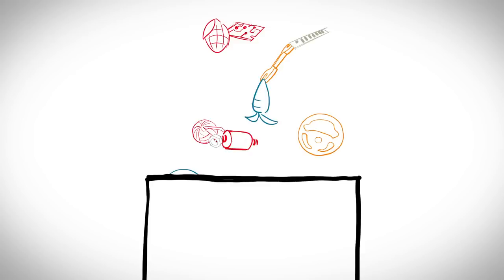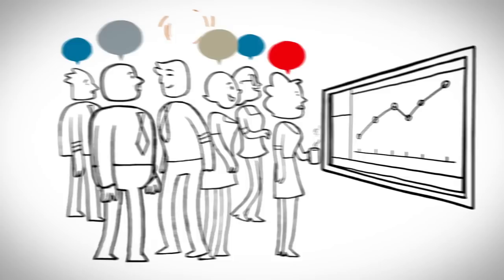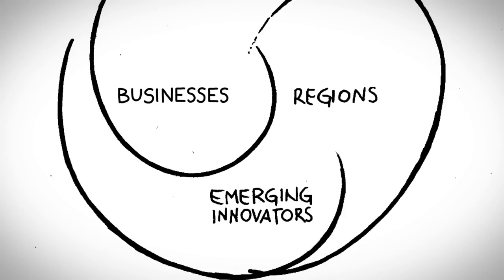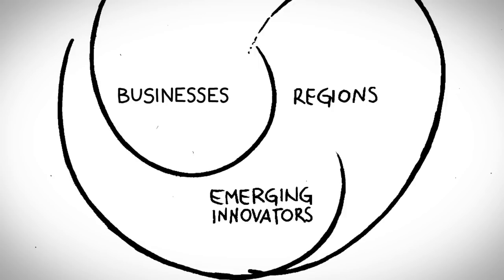A Guide to Circular Economy: What Is It & How to Use It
The Circular Economy 100 is a global platform bringing together leading companies, emerging innovators and regions to accelerate the transition to a circular economy over a 1000-day (3 year) period.

The Circular Economy 100 aims to provide members with privileged access to a range of academic and practical tools, leveraging the Foundation's existing knowledge base, education assets, ongoing research efforts and insight into other companies' experience and learning from case studies.

To find out more about the Circular Economy 100 with information on how to apply: